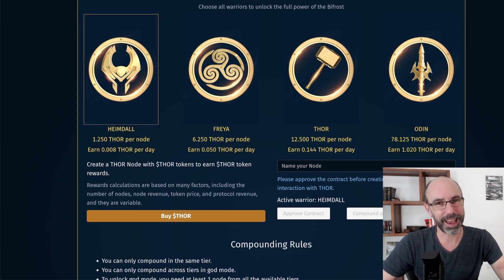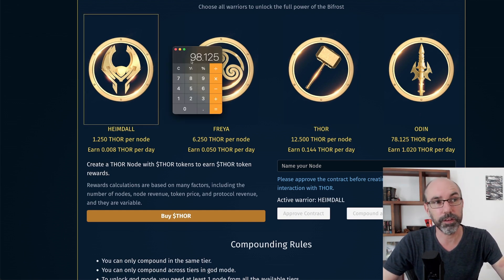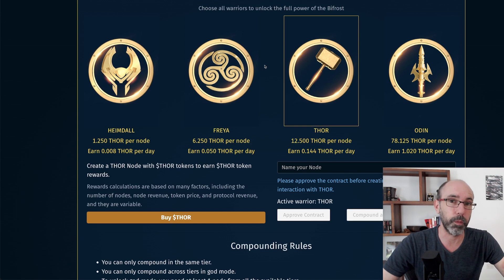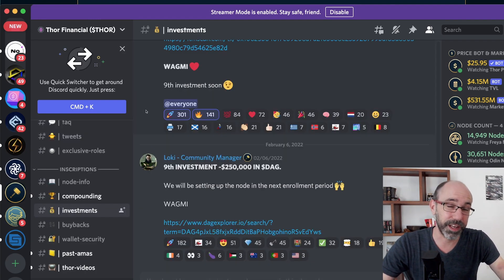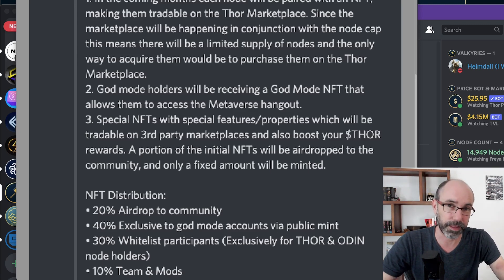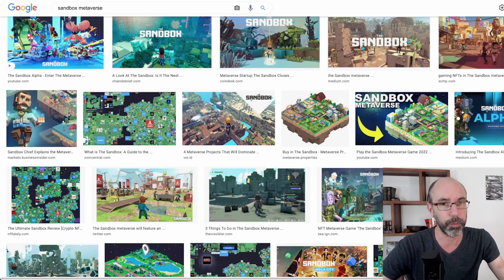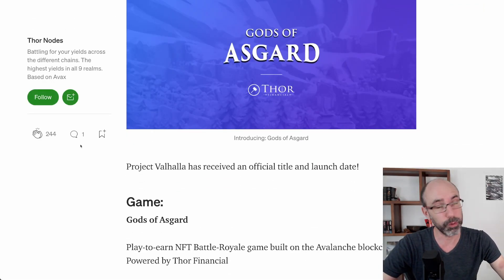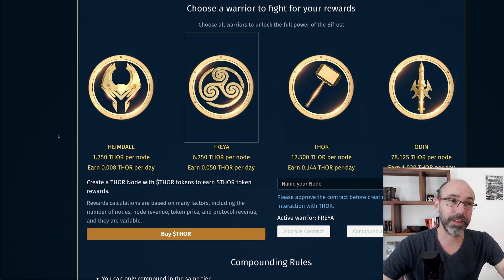THOR GOD MODE! What you get! (Perks | NFTs | Rewards boosters | Metaverse | cost)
Thor nodes is quickly becoming one of the biggest passive income node projects in crypto. If you own one of each node you can unlock God Mode which gives you a ton of perks. In this video I explain everything you need to know to make the most of your passive income Thor nodes!

Welcome to the channel! I want to be earning a living from passive income and micro caps by the end of 2022. I will share my learnings, failures and successes.